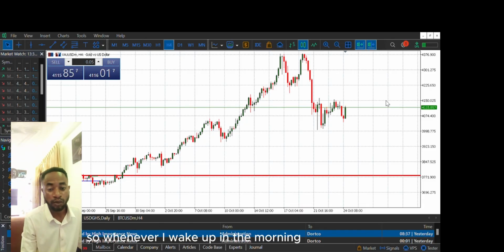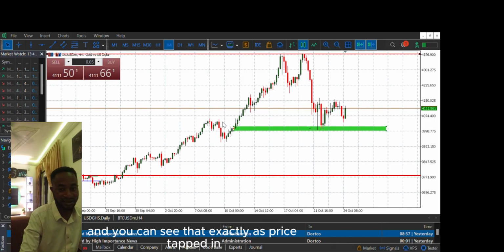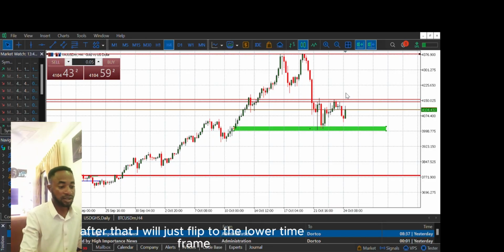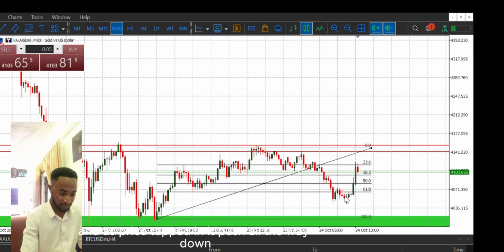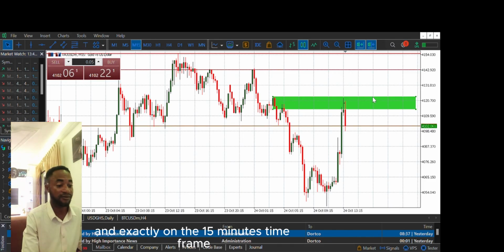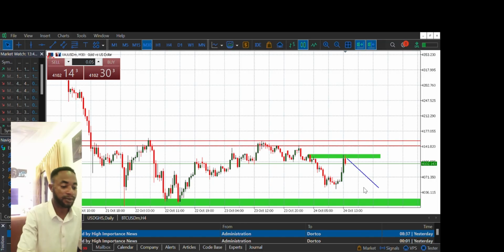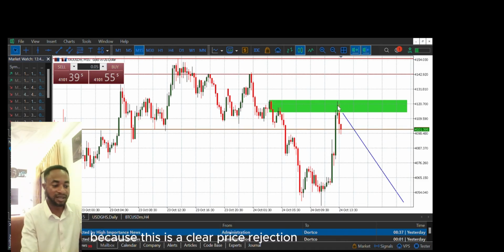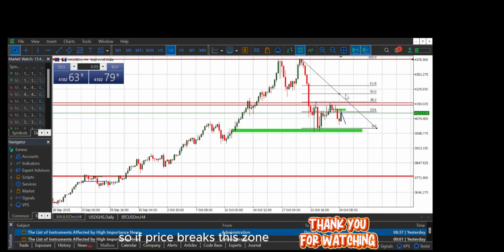How I Use Top-Down Analysis to Catch Big Moves (Step-by-Step for Beginners)”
📈 Learn how to use Top-Down Analysis to identify powerful trading setups like a pro!
In this video, I'll walk you through the exact step-by-step process I use to analyze the forex market from the higher timeframes down to the entry chart.

If you've ever struggled to know which direction to trade or when to enter a position, this lesson will change how you see the charts forever.

🔥 What You'll Learn:

How to analyze the forex market from Monthly → Weekly → Daily → 4H

How to find trend direction before placing a tradeThe secret behind market structure and confirmation entries

How to stop overtrading and trade with confidence

👤 About Me:
I'm Asrichard98FX , all the way from Ghana, Tema , and I teach traders how to build confidence, consistency, and strategy in forex trading using simple but powerful tools.

🎯 Don't forget:
👉 Like this video to support the movement
👉 Comment “TOP-DOWN” if you're ready for Lesson 2